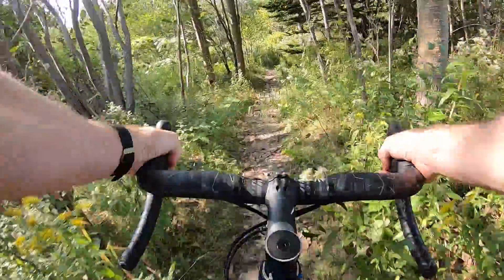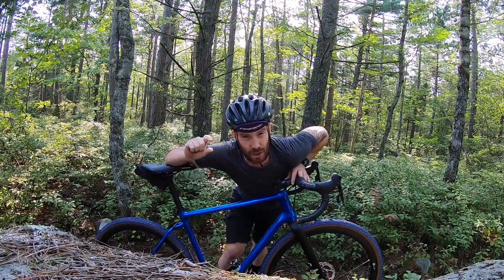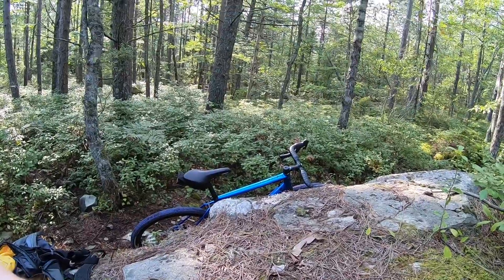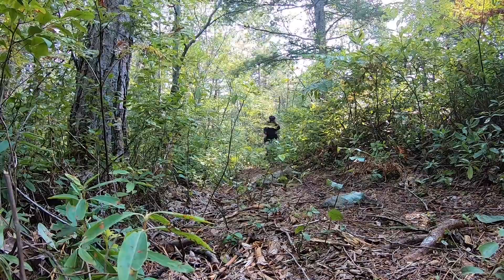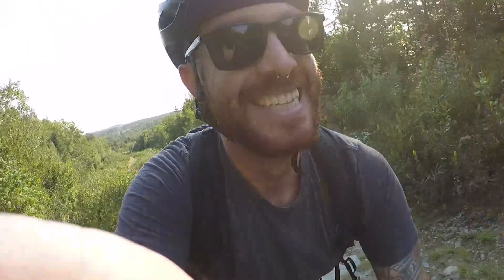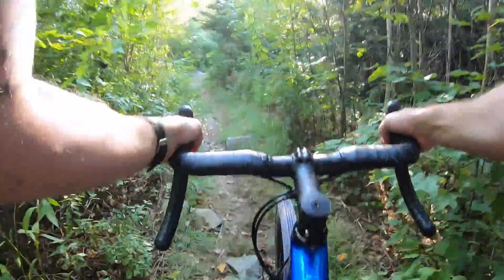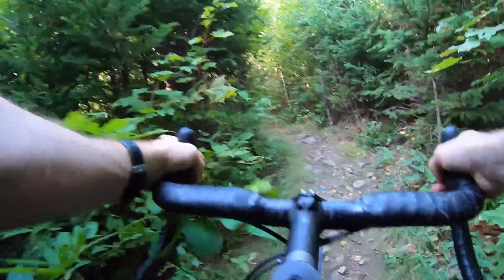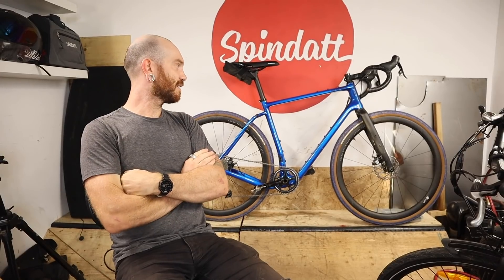First Ride: Winspace G2 Gravel Bike. I call it BlueBurry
Built Yesterday, here today. Winspace G2 Gravel Bike Anti Dream Build. Also Carbon wheels that make me nervous.

Winspace sent me this bike and wheels at no cost to me. I’m not paid to talk about it.

Rawstercross Build